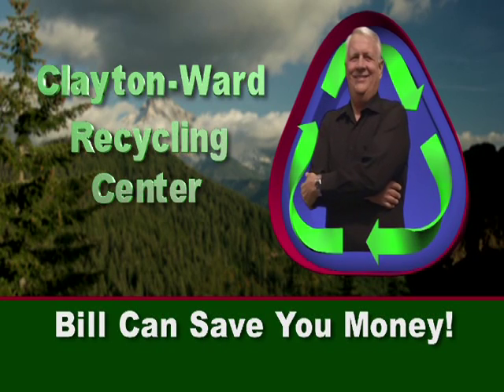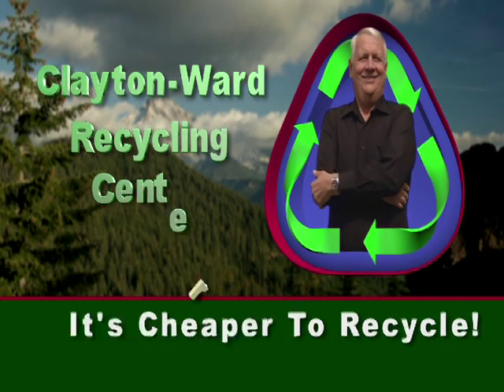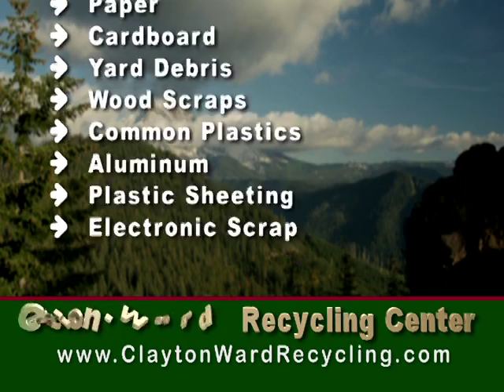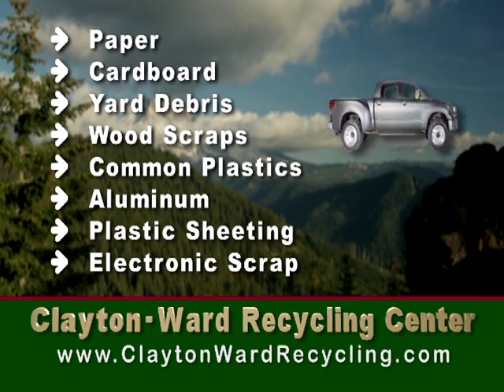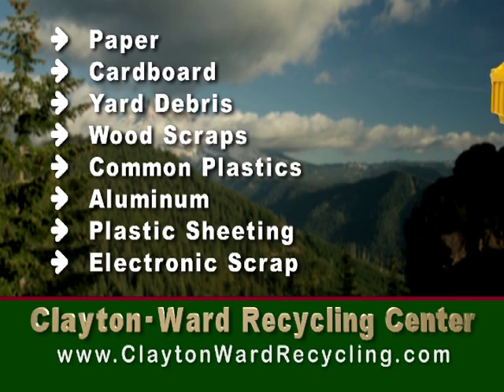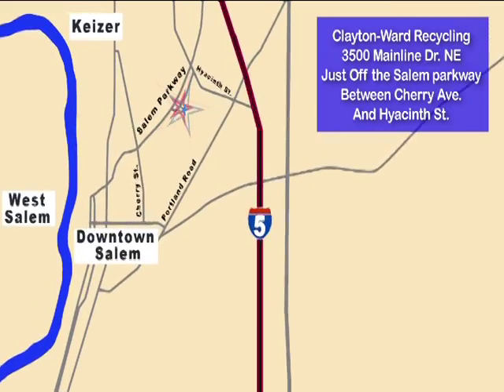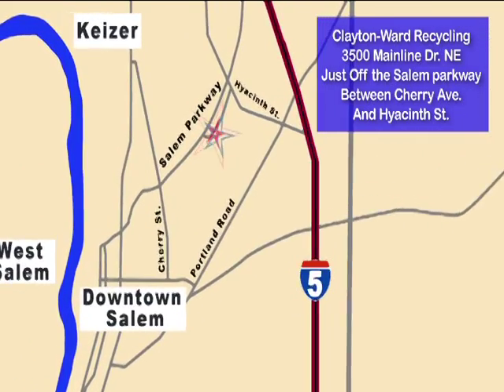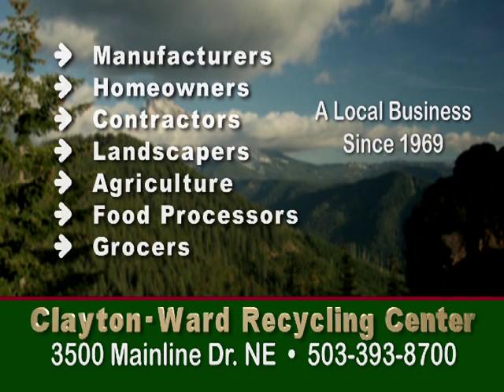Clayton-Ward Recycling TV Ad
Clayton-Ward Recycling owns and operates 3 recycling centers in Oregon and Washington.